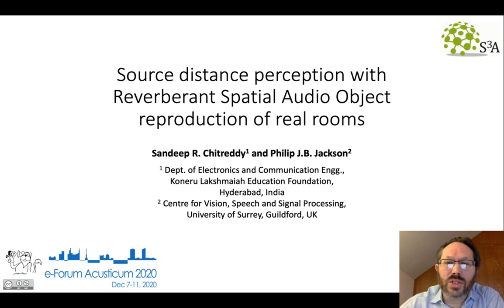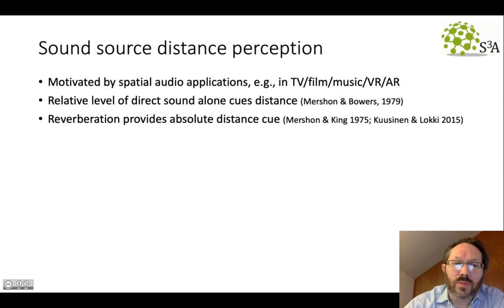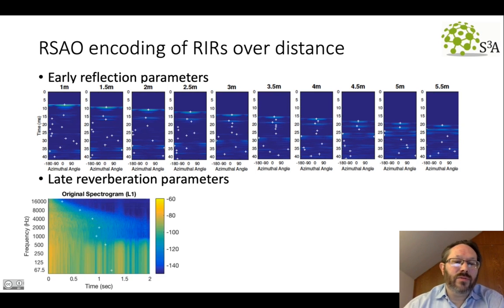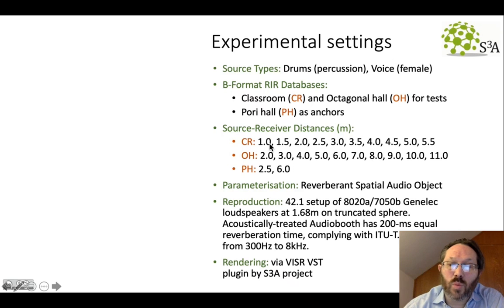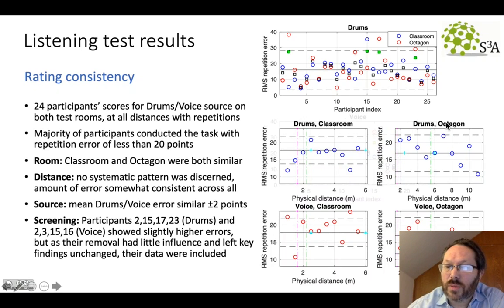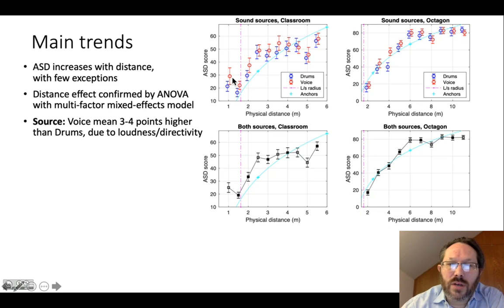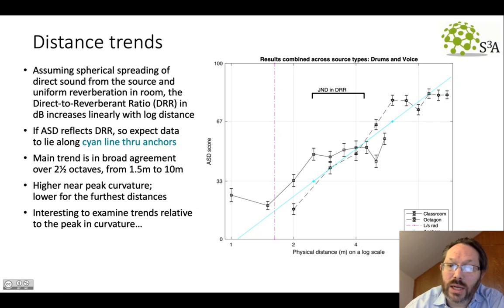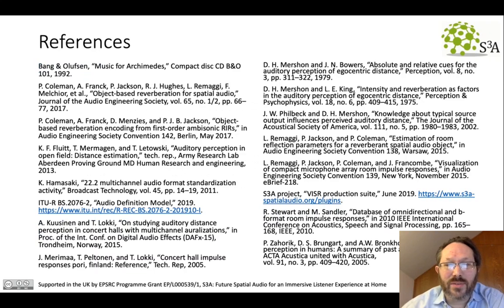Source distance perception w/ RSAO repro of real rooms, Philip Jackson, e-Forum Acusticum, Dec. 2020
"Source distance perception with reverberant spatial audio object reproduction of real rooms",
by S.R. Chitreddy and P.J.B Jackson